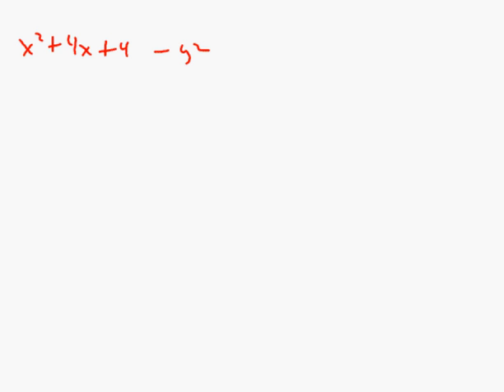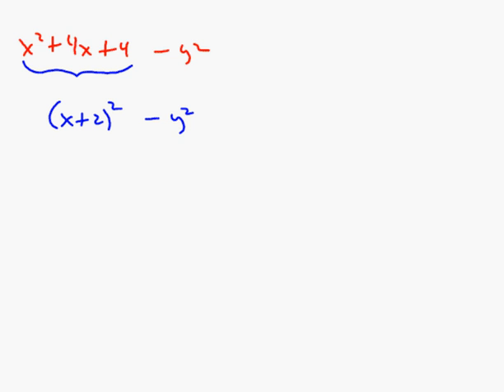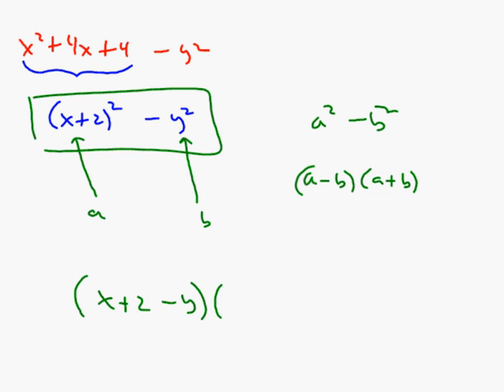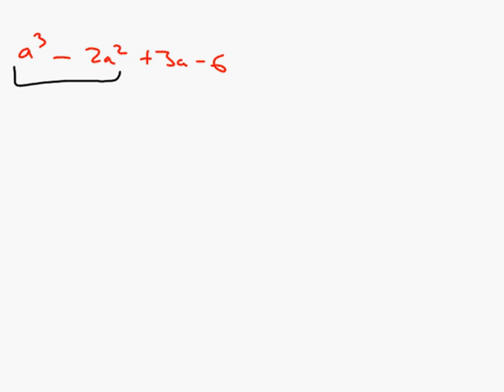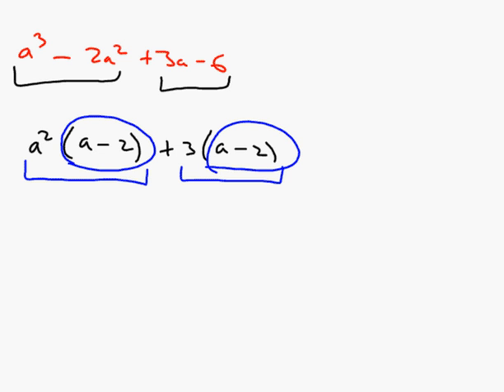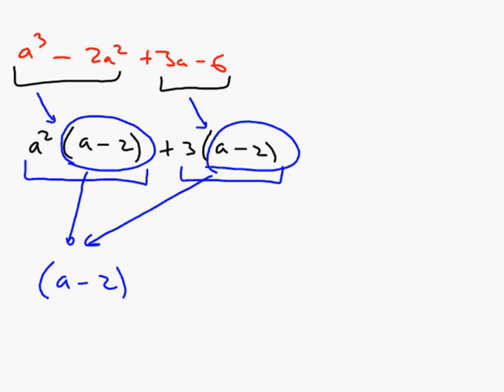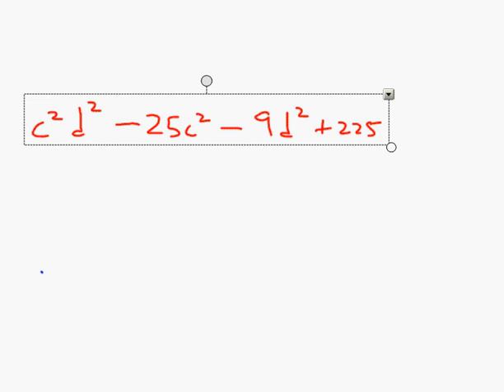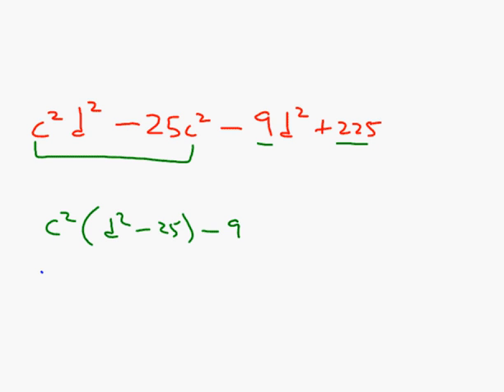10 8 2013 Some fun Factoring